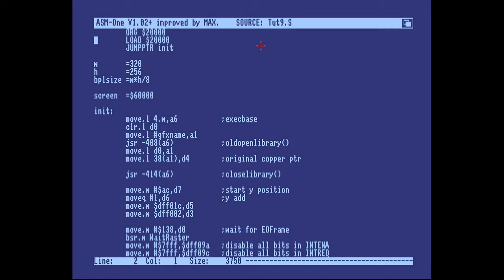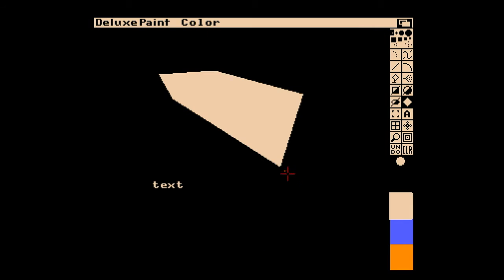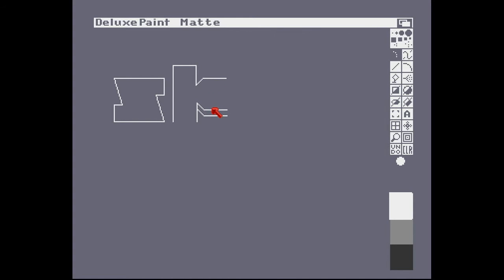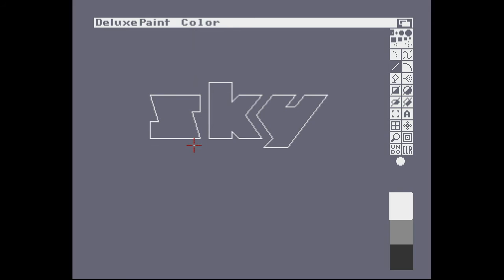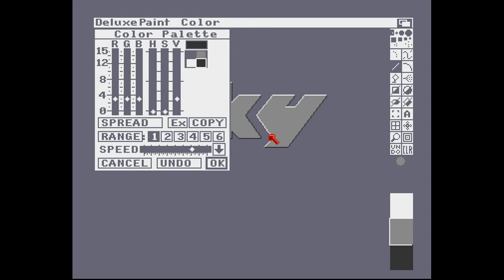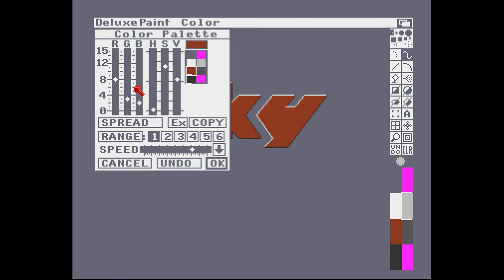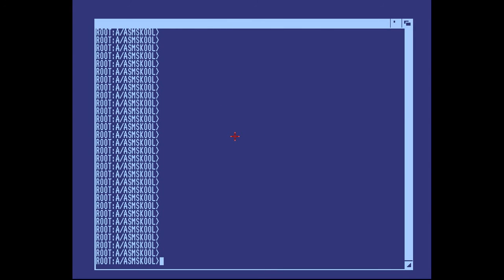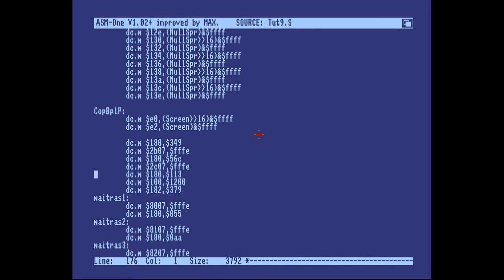Amiga Hardware Programming 10 - Deluxe Paint and IFFconv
This part hopes to give a general outline to getting started drawing graphics in DPaint, and shows how to convert the picture to bitmap format for use in our demo. The updated Metallion's IFF-Converter has some features others don't, and it's very useful for coders and easy to use. That's why I use it. You can get it from the Asmskool Project Directory, which as always is

Again with the recording while drunk and tired... I was tuning in to Scenesat sending live from Bit Live with famous C64 musicians: Gray, Daglish, Galways, Whittaker, Tel... my schedule got a bit, hm, erratic with such distractions :) And wouldn't you know it, I filled up my harddisk recording, so I had to re-record parts late in the night. I hope the general meaning gets across despite this.

I don't care who you are or what you do - if you haven't yet - try DPaint, it's lovely, you're missing out :)